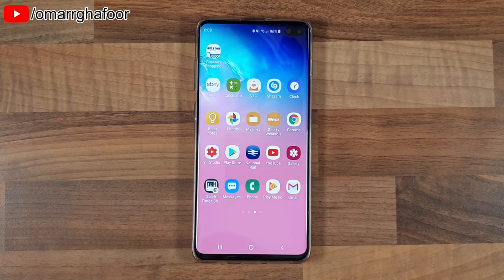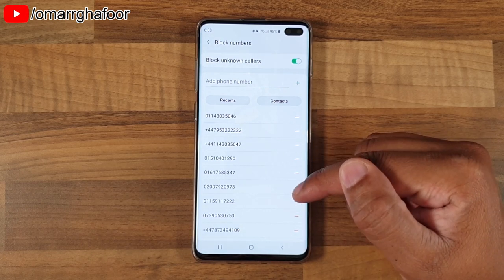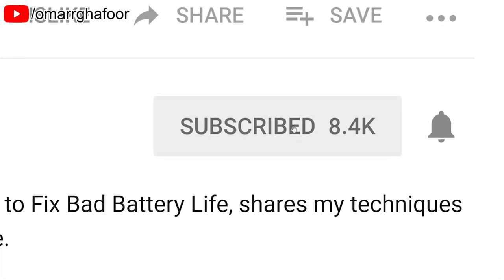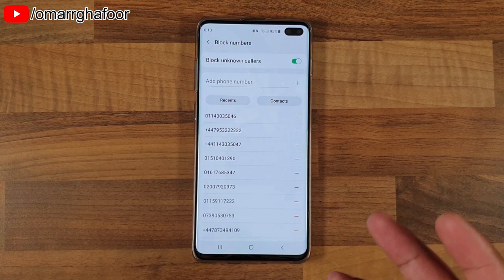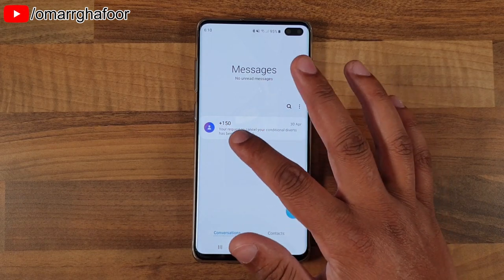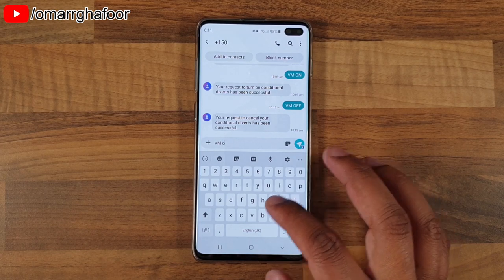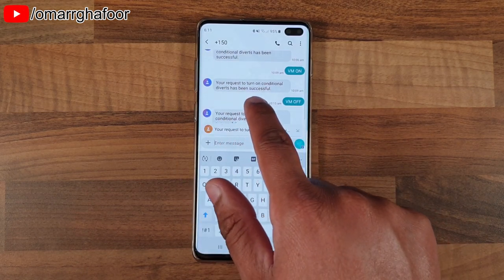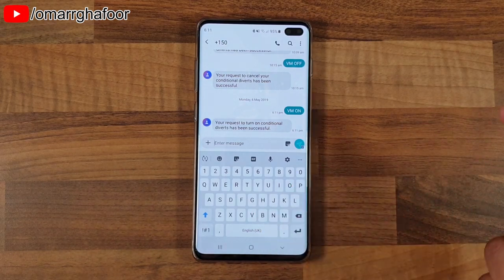How to turn off Voicemail | Samsung Galaxy S10 Plus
How to turn off Voicemail | Samsung Galaxy S10 Plus, here i show you how to turn off you voicemail using the Samsung Galaxy S10 Plus, this may not be the only way but it worked for me. You own Service provider like Vodafone, Metro pcs, O2, sprint, t-mobile, etc would have instructions on how to do this if its different to what i did here.